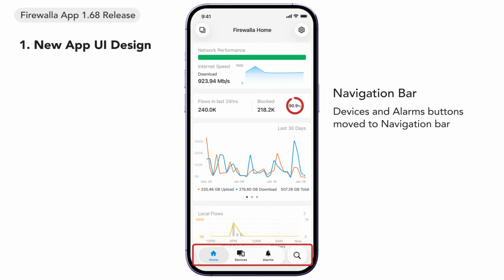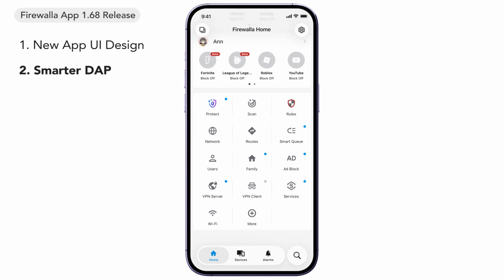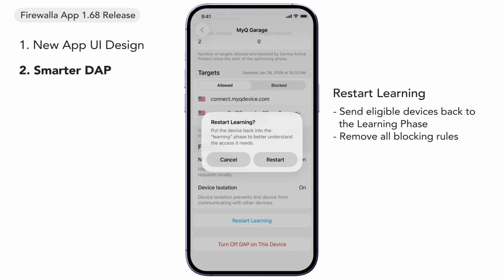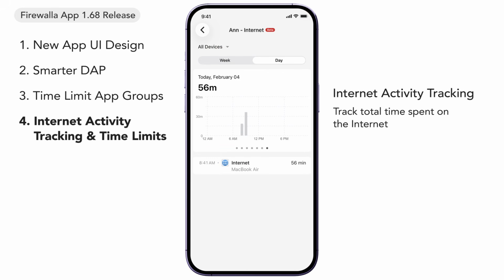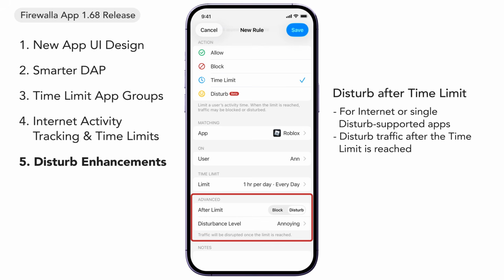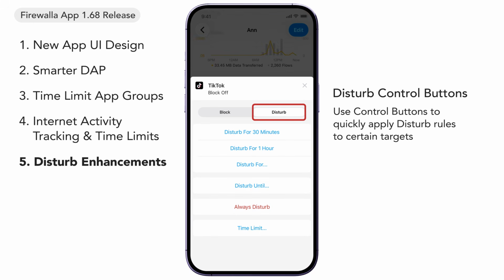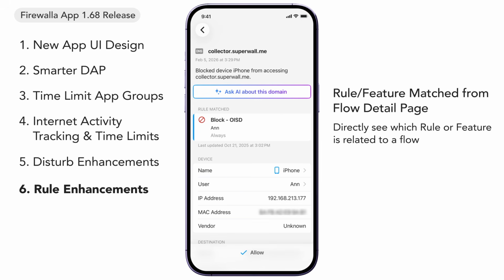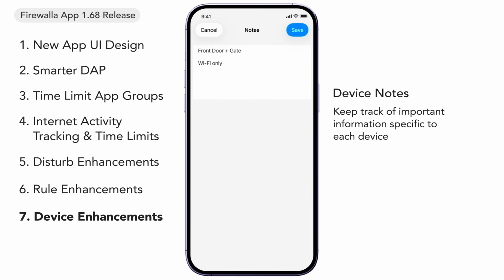Firewalla App Release 1.68: Smarter Device Protect, New App Design, Time Limit App Groups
00:00 Intro
00:05 New App UI Design - Navigation Bar, Rules Redesign, and User Avatars
00:42 Smarter DAP - DAP Modes, Automatic Device Isolation, and Restart Learning
01:28 Time Limit App Groups
01:43 Internet Activity Tracking & Time Limits
02:11 Disturb Enhancements - Disturb after Time Limits, More Disturb Targets, and Disturb Control Buttons
03:10 Rule Enhancements - Rule Names, Rule Hit Times on Rules List, Rule Matched from Flow Detail page
03:50 Device Enhancements - Device Summary, Device Notes